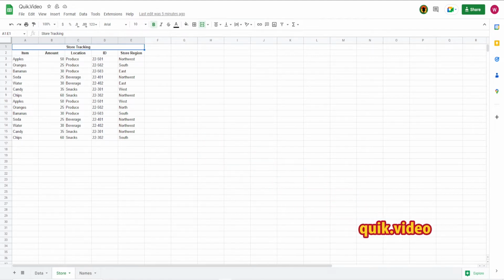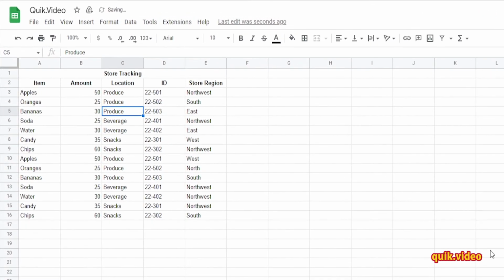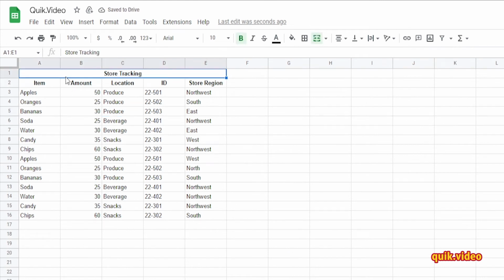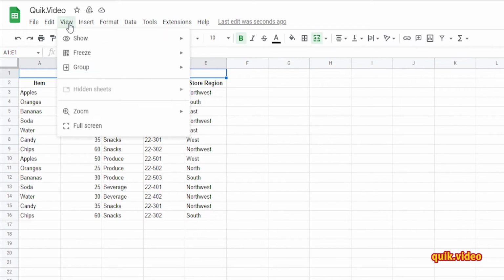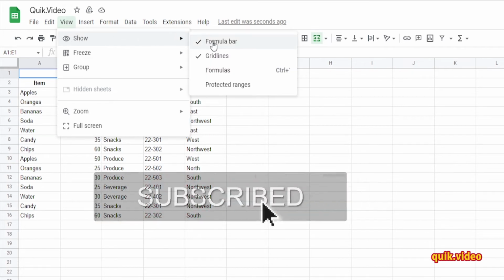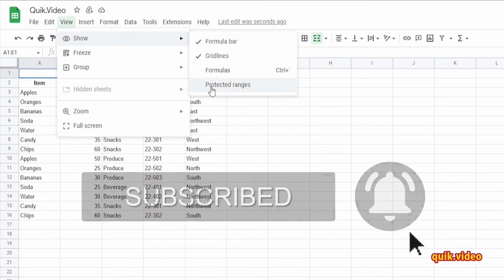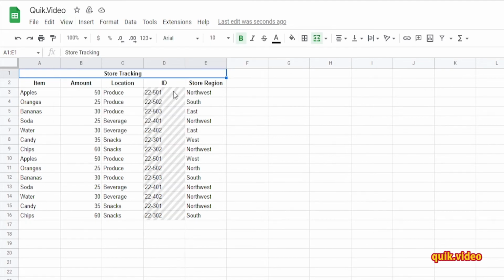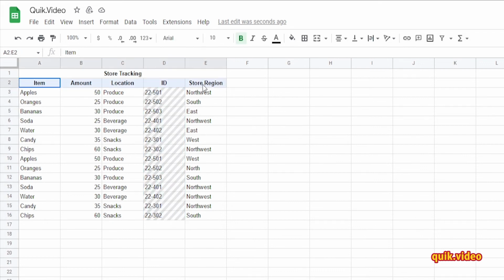How to See Which Cells are Protected in Google Sheets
This video shows how to tell which tells are locked and protected in Google Sheets.